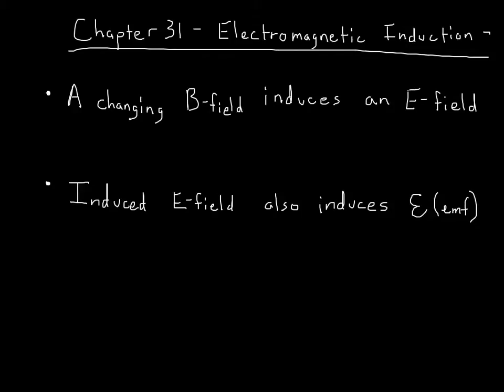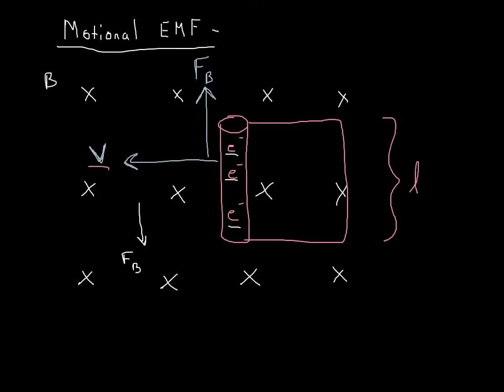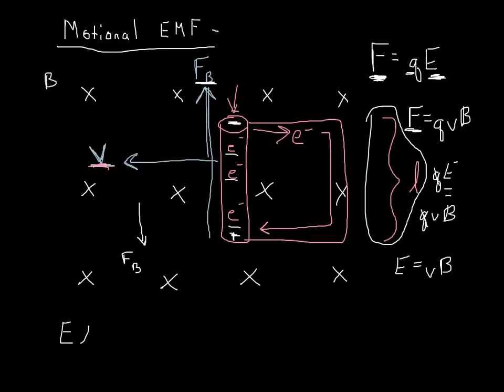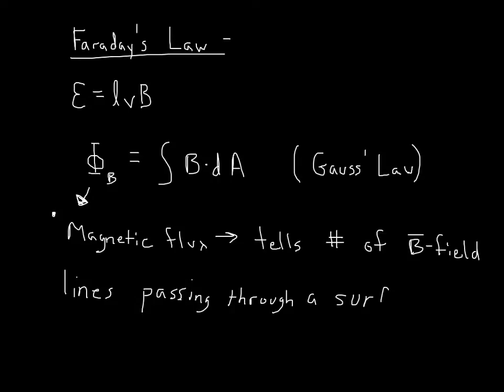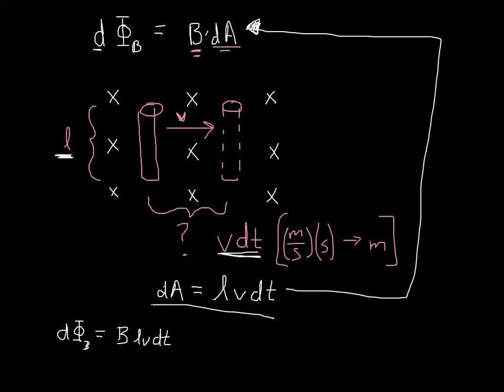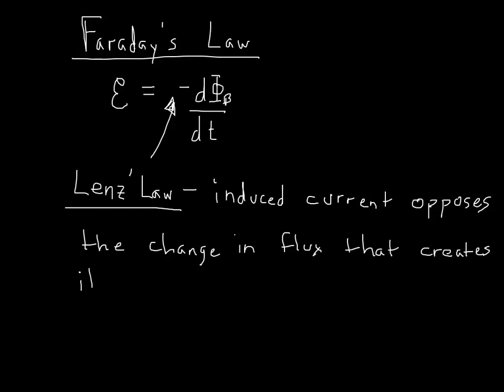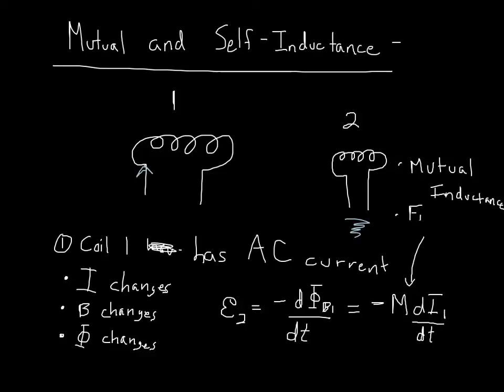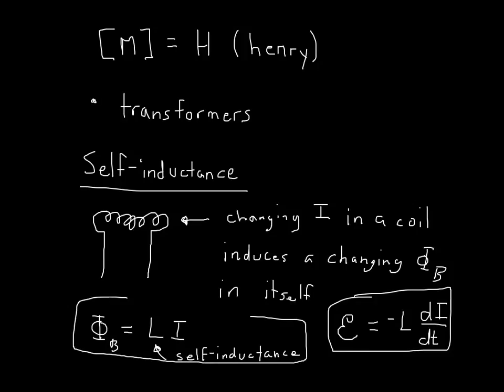Chapter 31 - Electromagnetic Induction